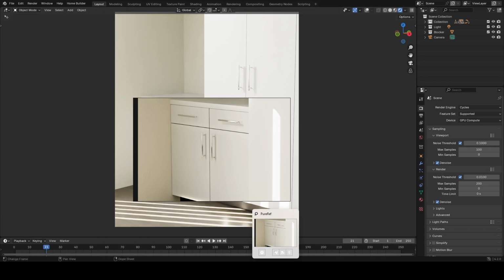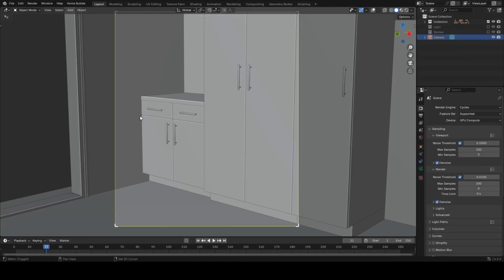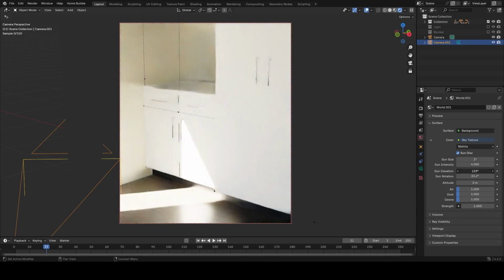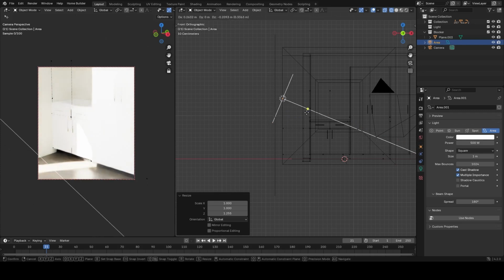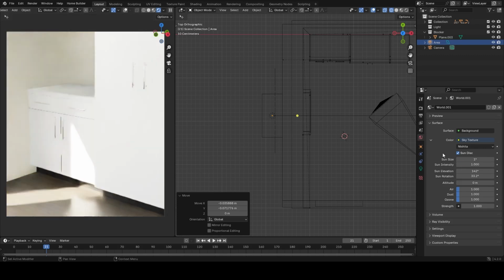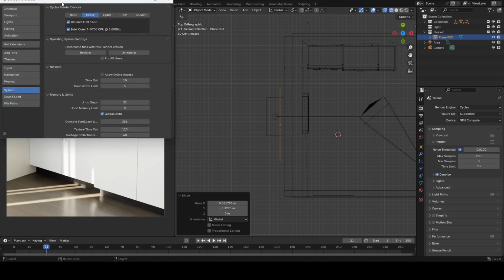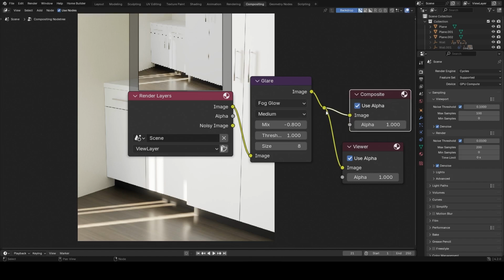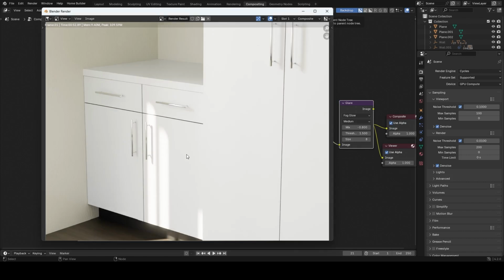Pro interior lighting fast and easy in Blender 4.2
Explore my structured Blender courses and start building real skills:

🎓 My Courses

Here you will learn a simple step-by-step method for interior lighting in Blender that is fast and easy, designed to give great results with minimal setup

Exciting New Course: Master Lighting and Animation!

I’m thrilled to announce the launch of my new course, designed to help you master the art of lighting in animation. Whether you’re a beginner or looking to sharpen your skills, this course covers everything from fundamental lighting techniques to advanced animation effects.

You’ll learn how to create dynamic and realistic lighting setups that bring your scenes to life, with practical tips and tricks to enhance your workflow.